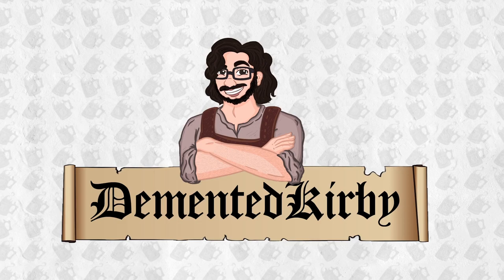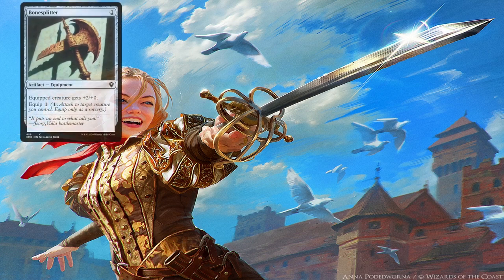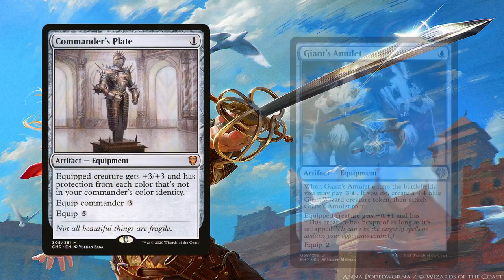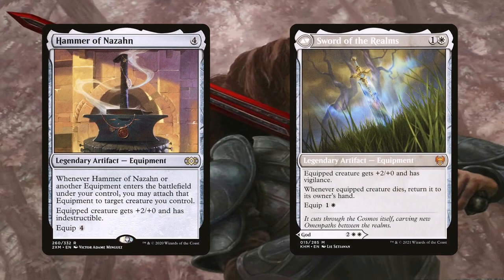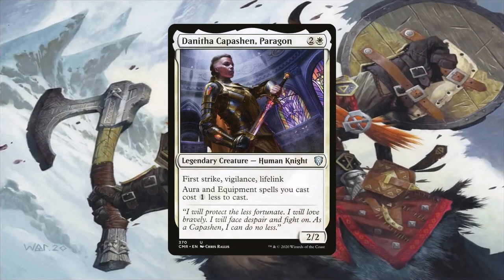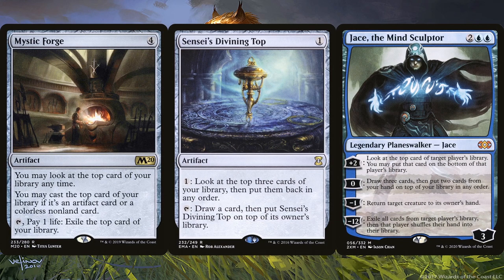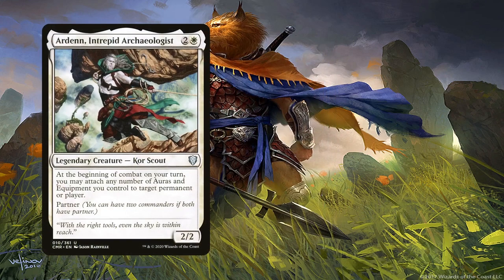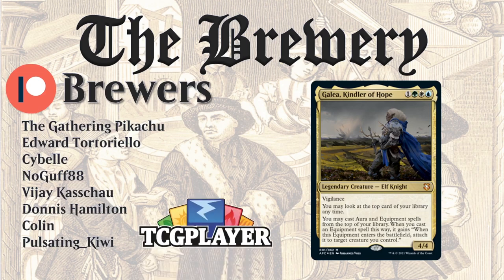Galea, Kindler of Hope | Storm / Voltron - The Brewery [S06E18]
Galea is essentially a much superior Sram, Senior Edificer so I built her as such. Sometime you can storm off and get a huge creature plus a huge advantage. So you can usually win via commander damage or building up some other huge creature.

Music used in the video is a loop of "Fireside Tales", a song provided by Darren Curtis. Thanks, Darren!